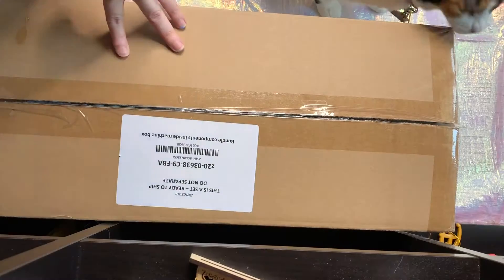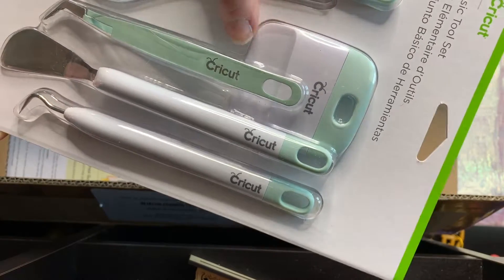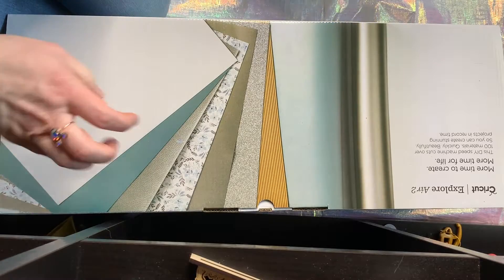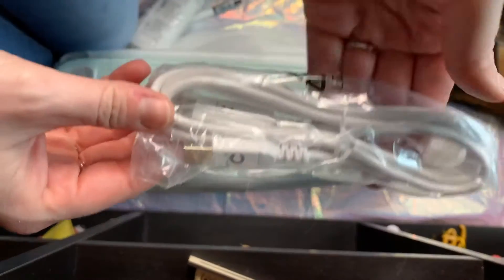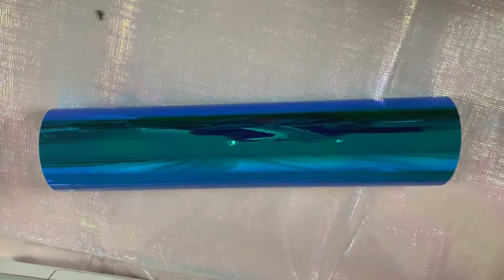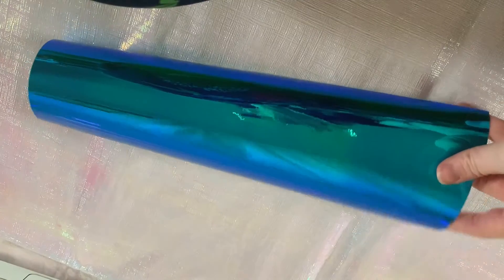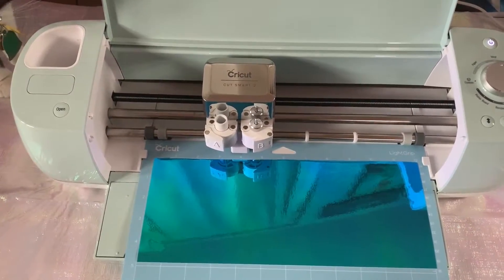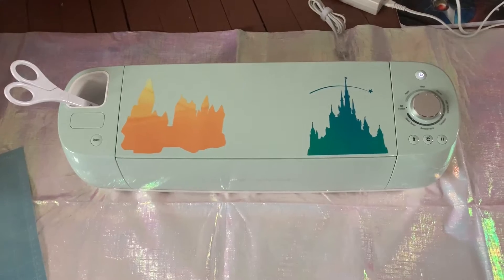Cricut Explore Air 2 Unboxing & First Project! | Easy Cricut DIY | Over The Moony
Today I am FINALLY unboxing my Cricut Explore Air 2 and giving it a try!  I'm so excited.  Let me know if you have a Cricut and what your favorite projects are to make!

$7 off your first box

Wishes Candle Company
MOONY